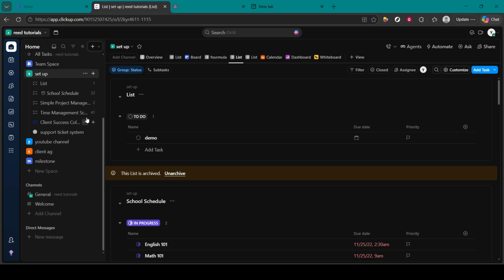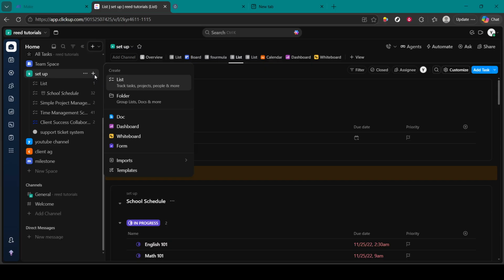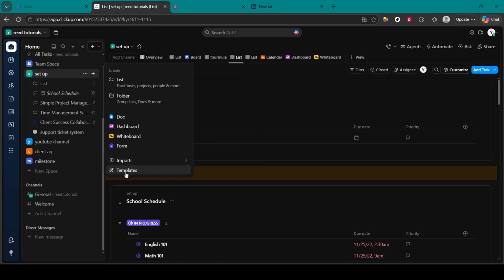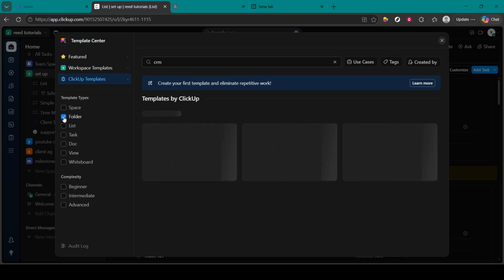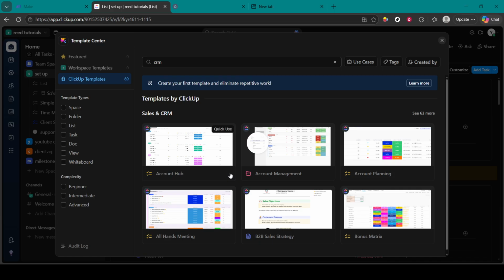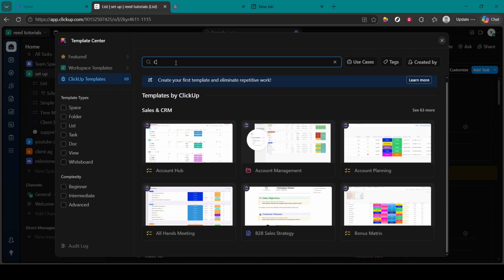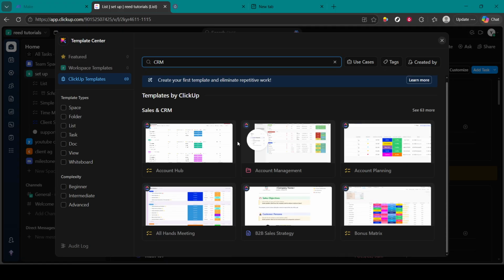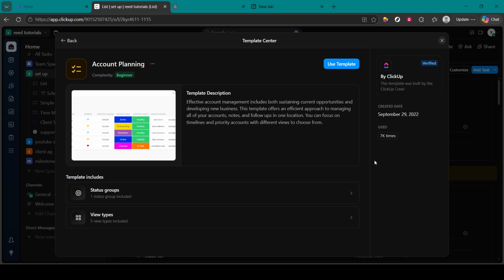How To Use ClickUp As A CRM (Easiest Way) (2026)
Centralize your client relationships and close more deals with this 2026 guide on using ClickUp as a CRM. We show you the easiest way to structure your workspace using the "Growth" and "CRM" Space hierarchy, perfect for agencies and sales teams. Learn how to use Custom Fields for deal sizes and lead sources, automate follow-up reminders so no prospect goes silent, and leverage ClickUp Brain (AI) to instantly summarize client communication history. This tutorial ensures you spend less time on admin and more time building relationships within a unified, high-velocity sales system.